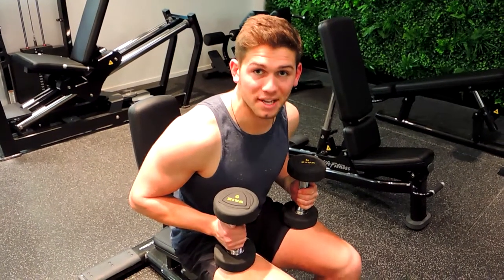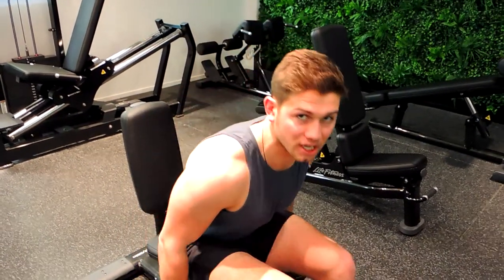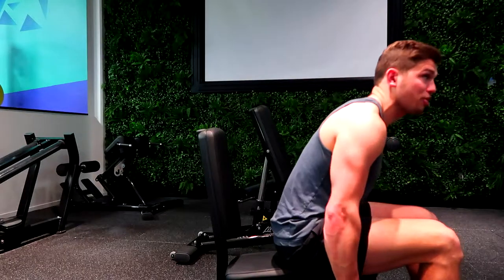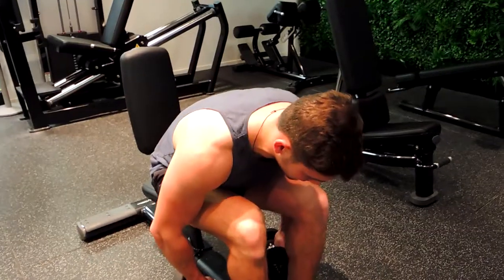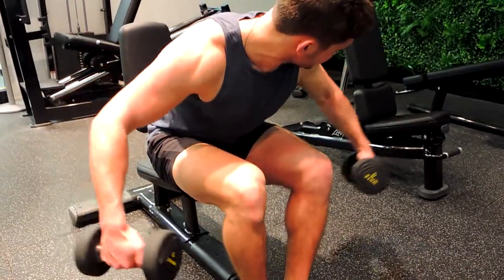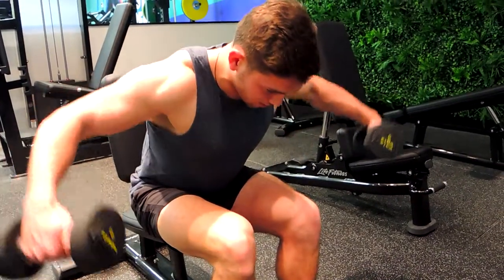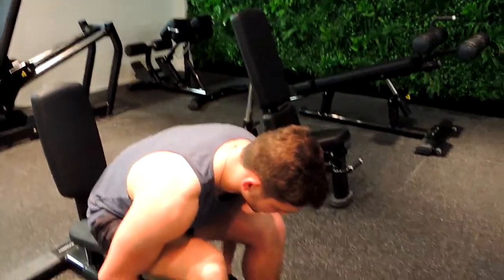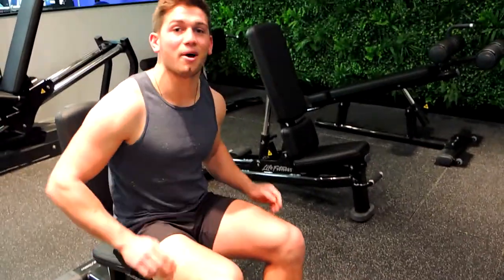Seated DB Bent Over Rear Delt Flies